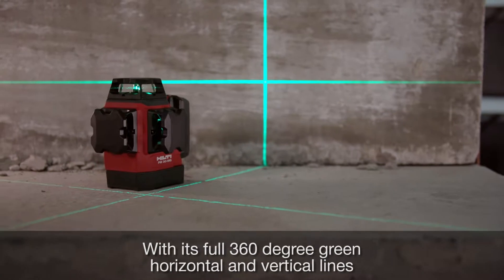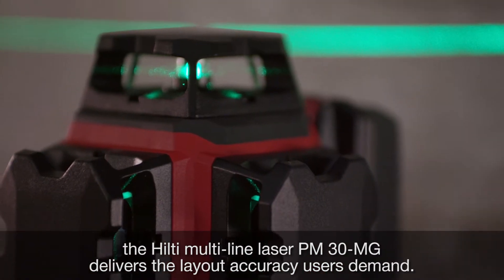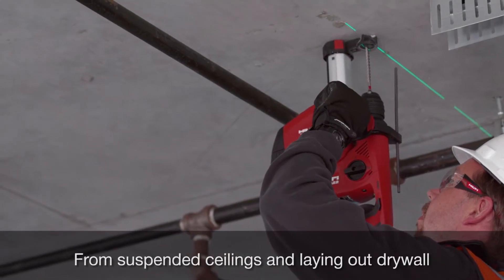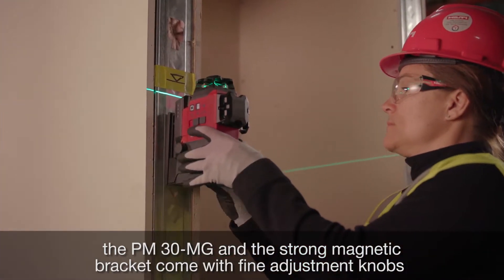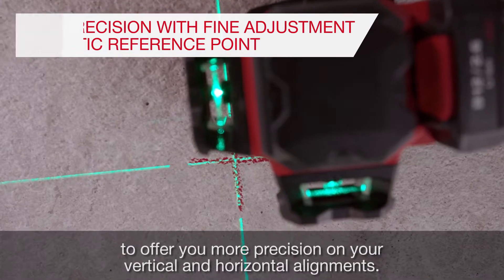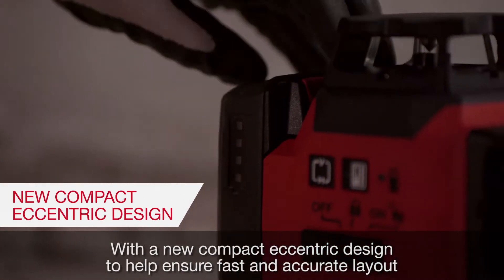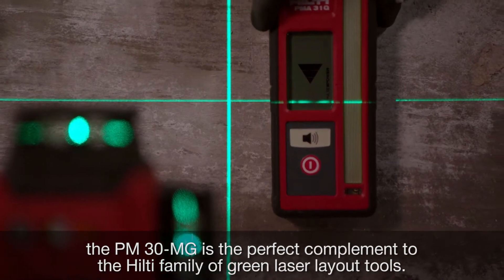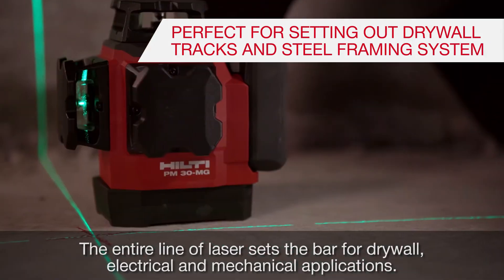INTRODUCING Hilti PM 30-MG Multi-Line Laser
If levelling, aligning or setting out corners is your thing, then the new PM 30-MG is for you.
Our patented technology lets you experience the full 360° with your multi line laser!